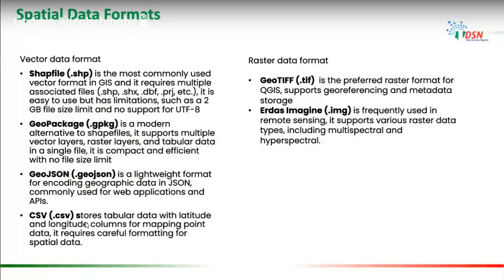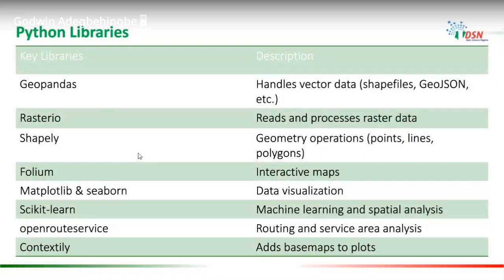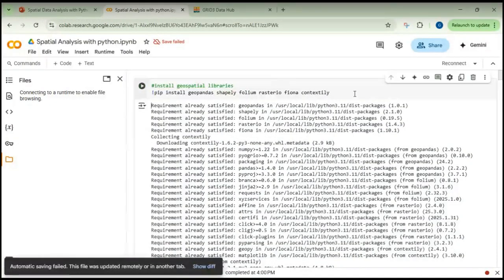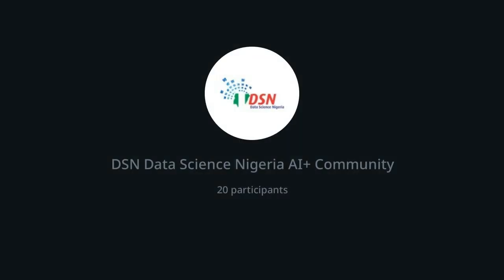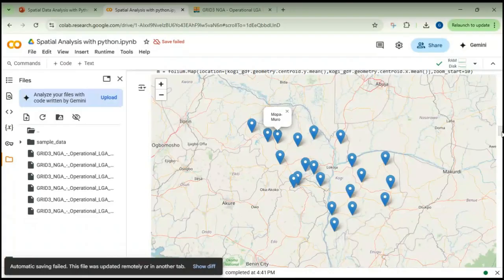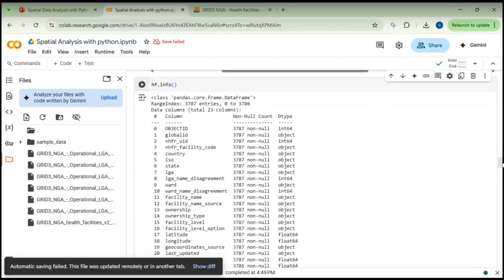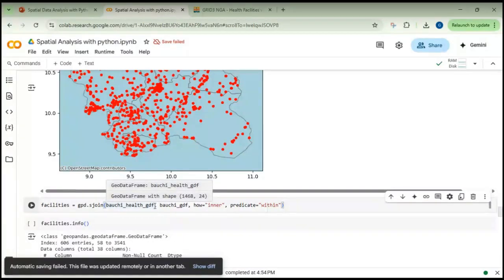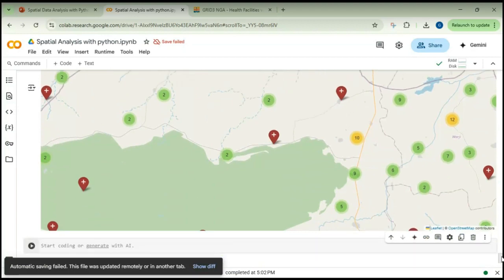Spatial Data Analysis with Python: Utilizing Python libraries for geospatial data analysis.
In geospatial analysis, working with spatial datasets and applying appropriate tools for data processing and visualization is essential for deriving meaningful spatial insights. Python provides a flexible and efficient platform for handling these tasks through its extensive library support.
In this session, we explored the fundamentals of Spatial Data Analysis using Python. The objective was to familiarize participants with key spatial data formats, Python environments, and geospatial libraries necessary for spatial data processing and analysis.
The session covered:
An introduction to spatial data types and formats such as GeoTIFF, Shapefiles, and other common vector and raster datasets
Setting up a dedicated Python environment tailored for geospatial data analysis
Utilizing Python libraries including GeoPandas for managing spatial vector data, Shapely for geometric operations, and Rasterio for raster data processing
Demonstrating the use of Contextily, Folium, and Matplotlib for creating both static and interactive spatial visualizations
Through practical examples and demonstrations, participants gained hands-on experience in handling, analyzing, and visualizing spatial data using Python libraries. This workflow highlights Python’s capability in supporting efficient and scalable geospatial data analysis across various application areas.